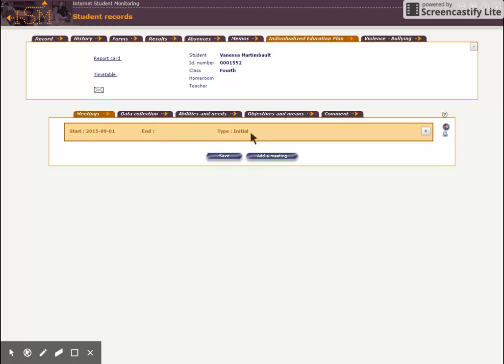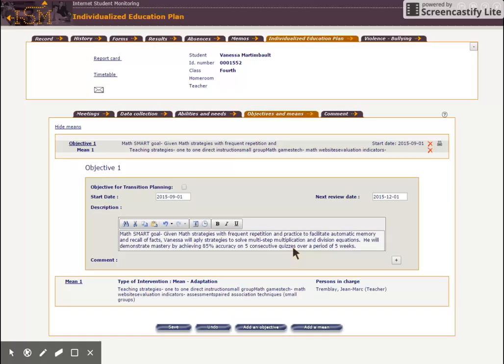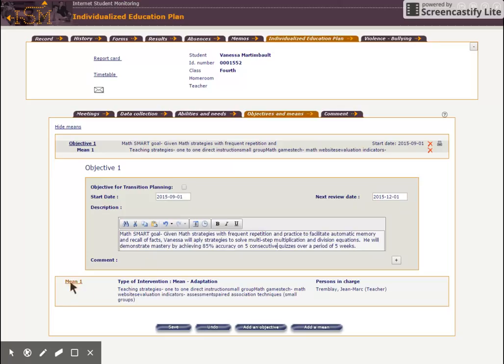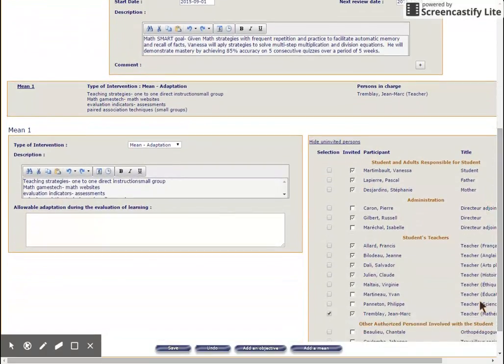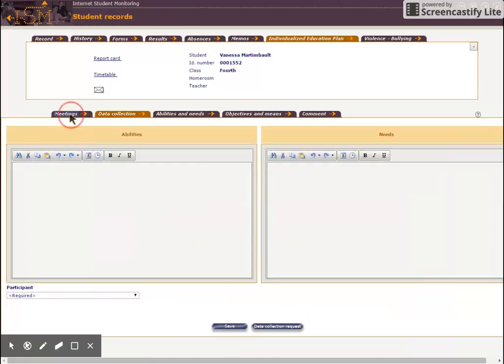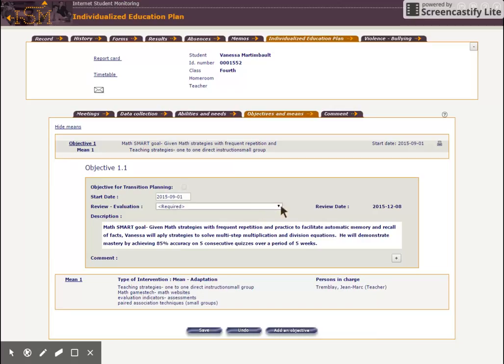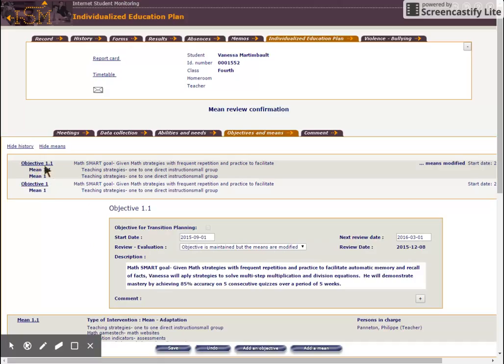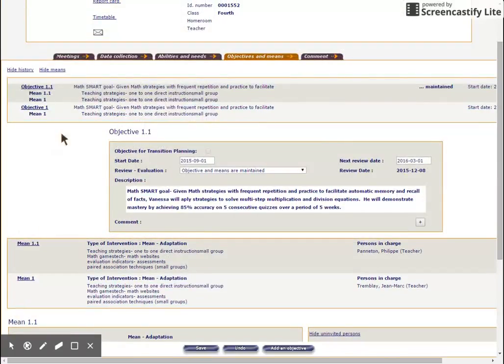Why Review?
When to open a review meeting and why.